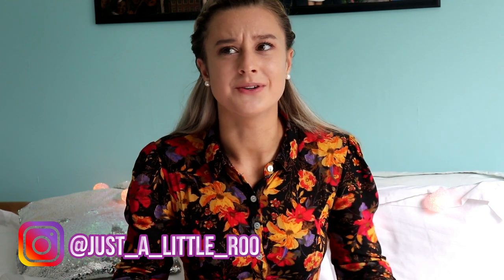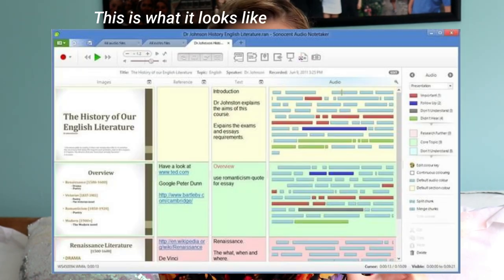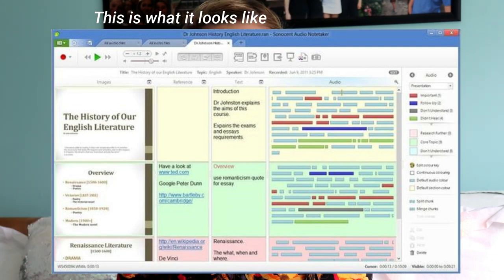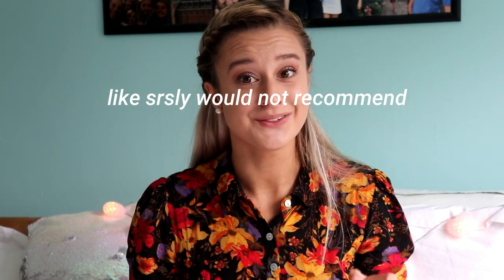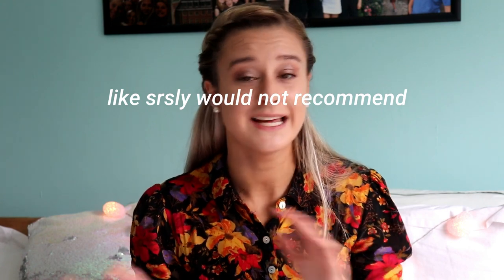Must See Guide to Lectures & Independent Learning // Uni, A Level & GCSE help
Hey everyone welcome back! I hope this video about lectures & general tips for getting the most out of university, a level and GCSE lessons is helpful!

Rosie xxxxxxxxxxxx

✽ What do you study? Archaeology and Anthropology
✽ What college are you at? St Peter's College
✽ Where are you from? Greater Manchester
✽ What do you use to film? Canon EOS 200d & Samsung S7 Edge